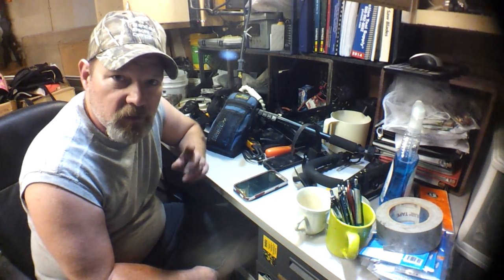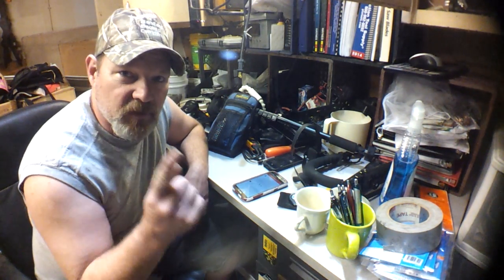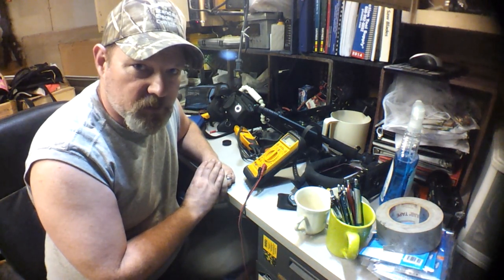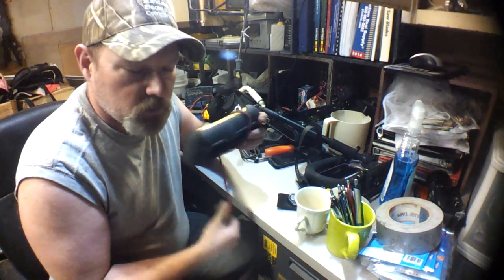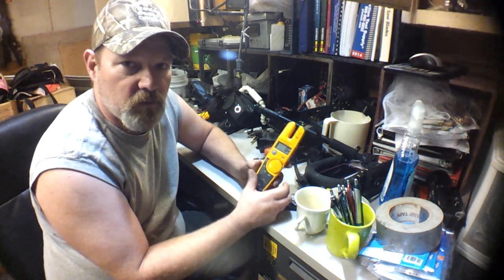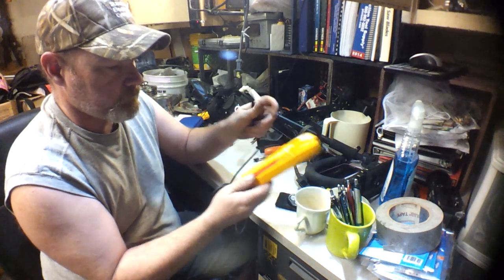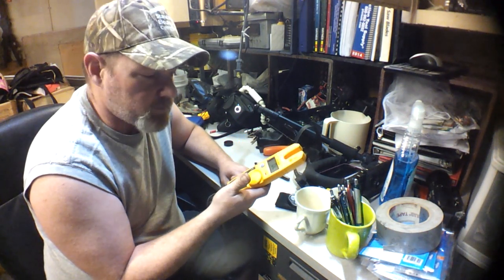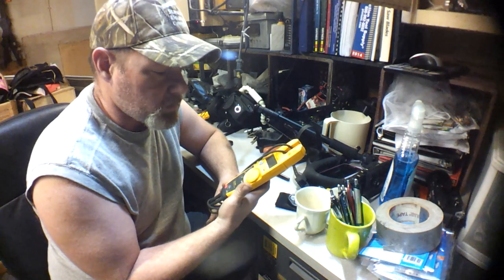Q&A What electrical meters I use and why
In this video:  I cover the electrical meters that I use.

encompassingselfreliance,com